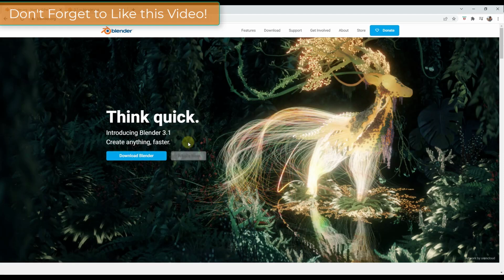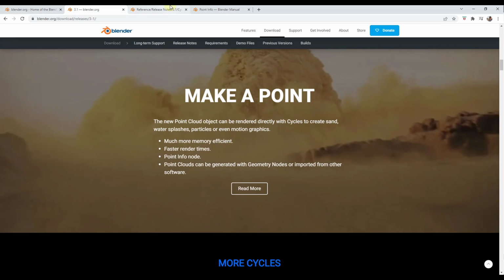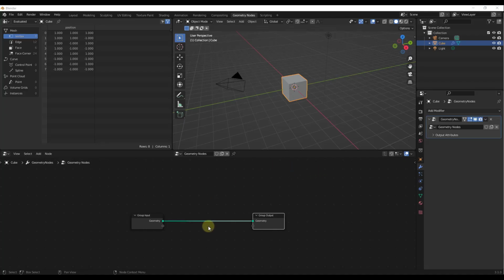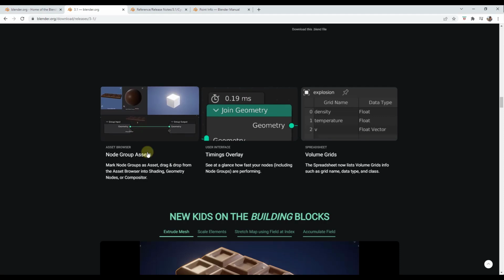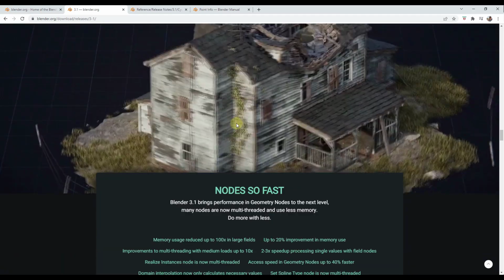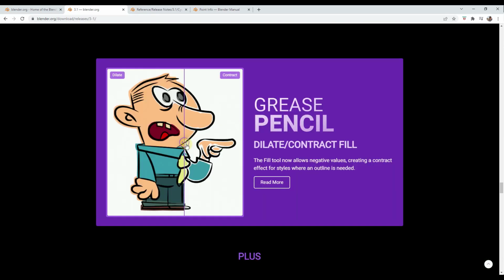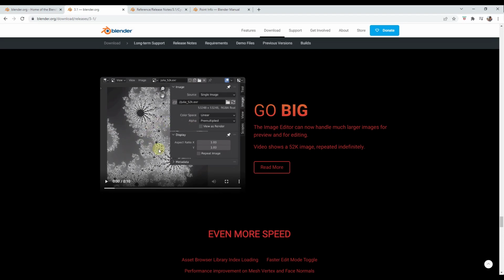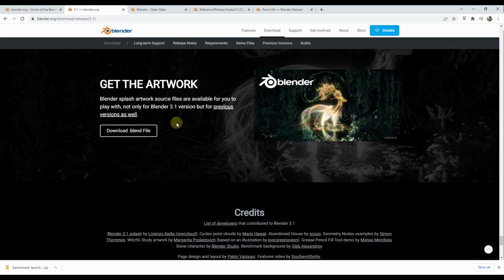What's New in Blender 3.1?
BLENDER ABANDONED HOUSE FORUM POST

TIMESTAMPS
0:00 - Introduction
0:10 - Where to get Blender 3.1
0:35 - Improved Apple Metal GPU performance
0:59 - New point cloud object - render points in Blender!
1:34 - Geometry Nodes improvements
2:00 - Drag, Drop, and Search
2:38 - Geometry Nodes instance attributes
3:10 - New Geometry Nodes...Nodes
4:18 - Vertex Creating and Copy Transform
4:51 - Grease Pencil Improvements
5:13 - GPU Subdivision!
5:44 - Improved Export performance
6:20 - Blender benchmark tool
7:03 - What do you think about the new features?